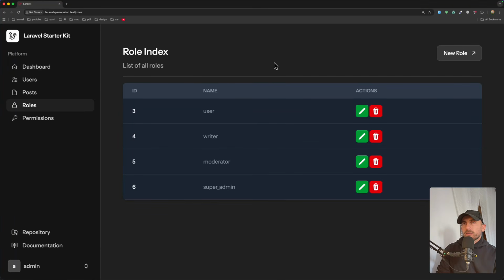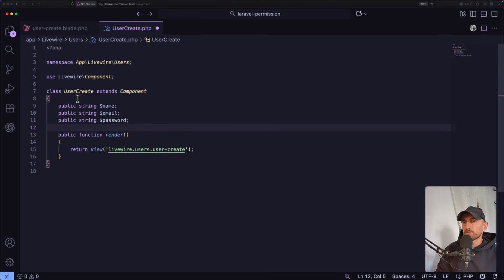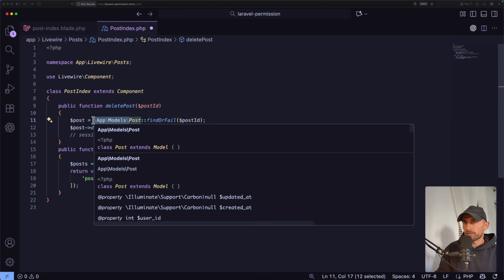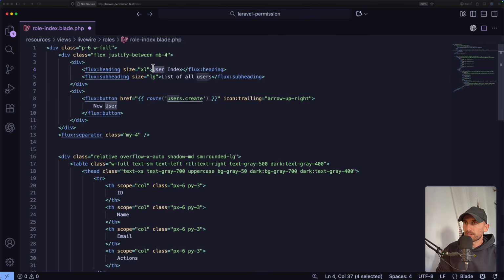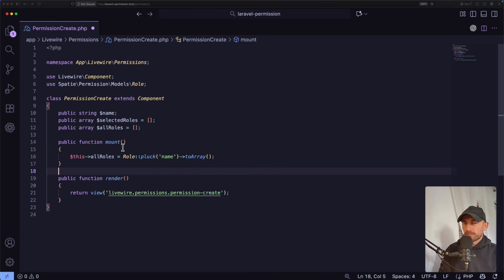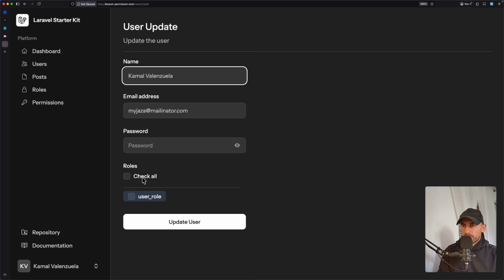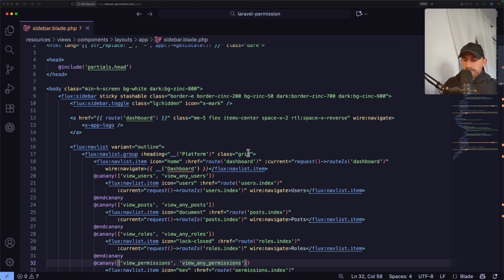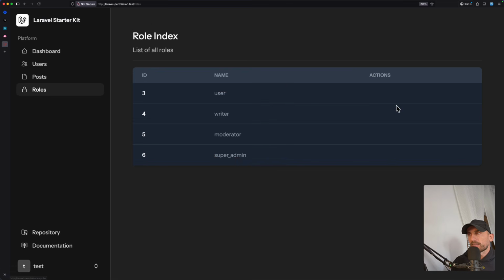Laravel Permissions by Spatie - Full Tutorial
Master Roles and Permissions in your Laravel application with this full, step-by-step tutorial on the widely-used Spatie Laravel-Permission package! 🛡️

This video guides you from zero to a fully secured, role-based application. You'll learn the essential concepts of Roles (like 'admin', 'editor', 'user') and Permissions (like 'create posts', 'edit users'), and how to implement them to control user access and functionality.

What You'll Learn in this Full Tutorial:

Installation & Setup: How to quickly install and configure the spatie/laravel-permission package in your Laravel project.

Database Structure: Understanding the necessary migrations for roles, permissions, and the pivot tables.

User Model Integration: Adding the HasRoles trait to your User model for powerful access methods.

Creating & Seeding: Generating and assigning roles and permissions via Artisan commands and database seeders.